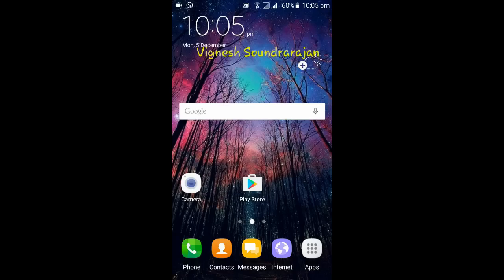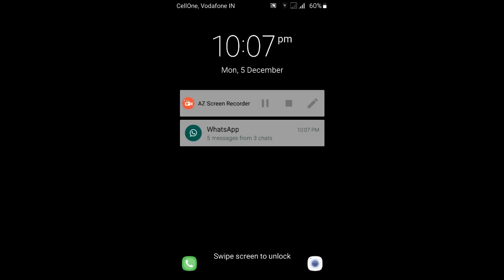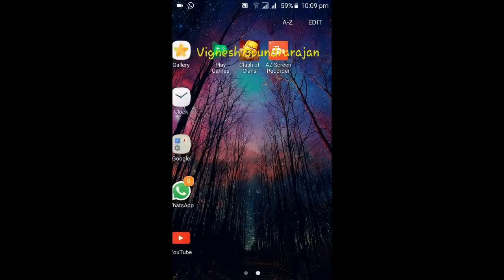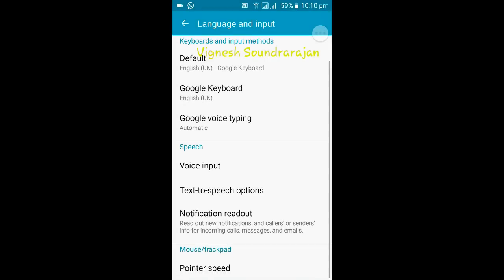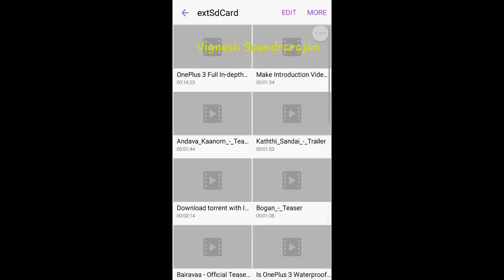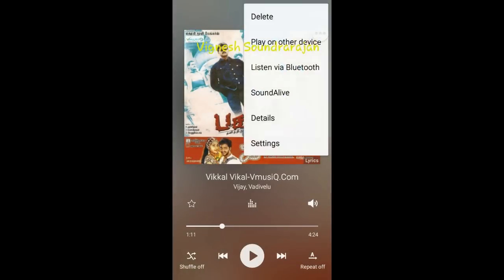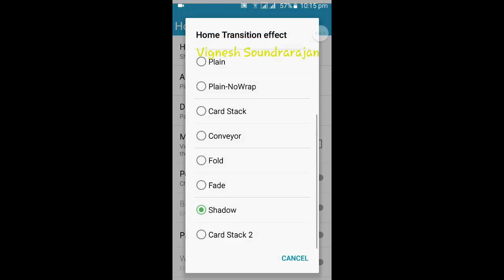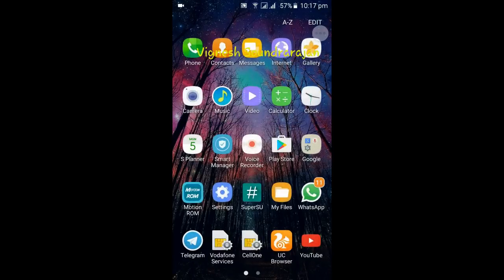HyperMax Grace UX v2.5 ROM on Grand 2 (SM-G7102) | Note UX PORT